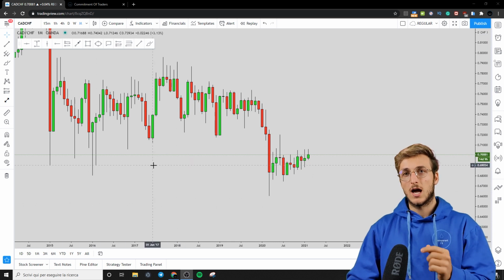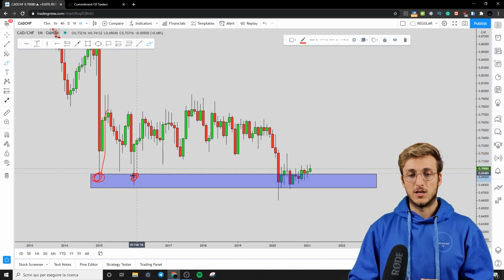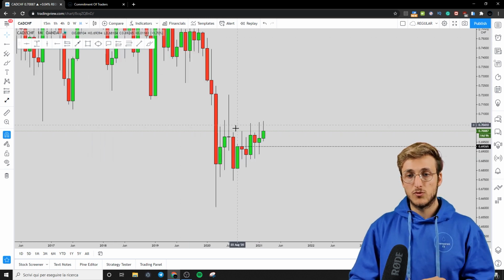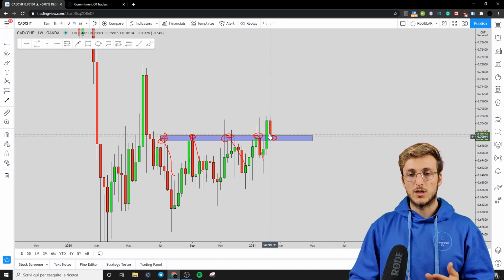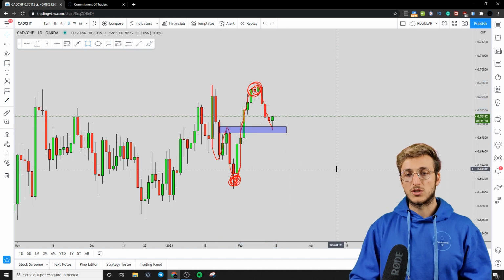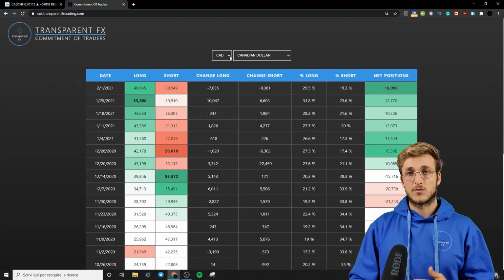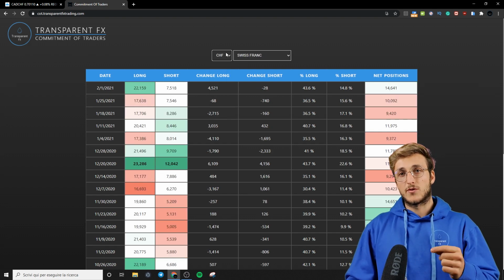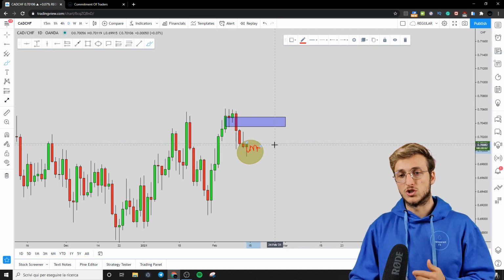SWING TRADING: CAD/CHF - The Best Strategy For Profit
In this video, I will show you what kind of opportunity we can be looking for on CAD/CHF from a swing trading perspective, here below you also find the previous breakdowns of CAD/CHF, so you can go and check them out to improve your forex trading.